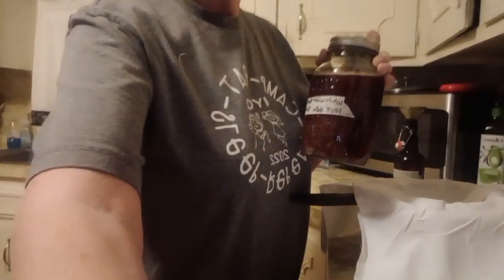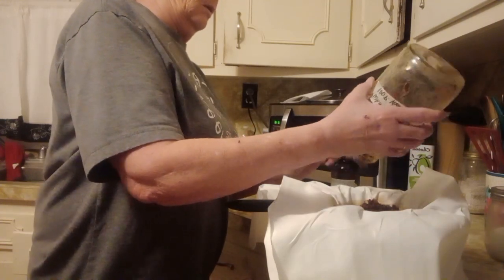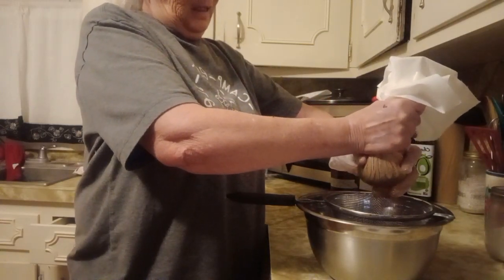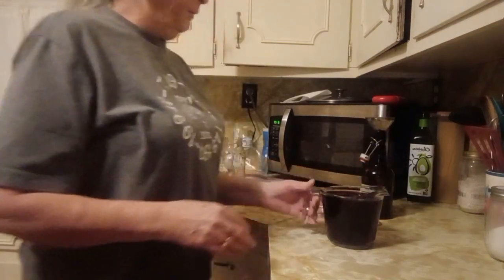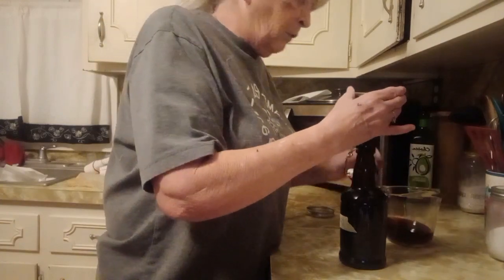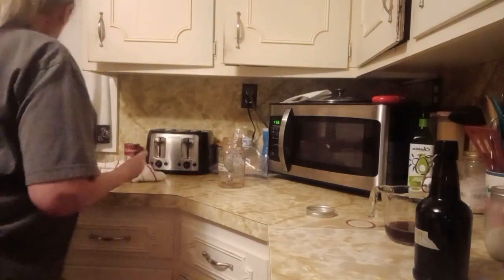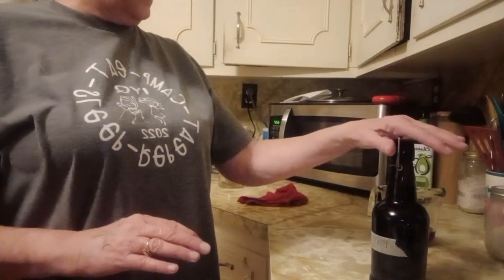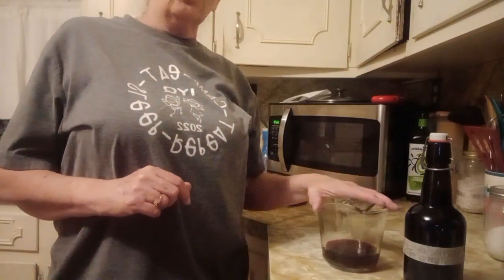white willow bark tincture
Going to try this tincture  with white willow bark, so that I can get off the over the counter pain reliever .